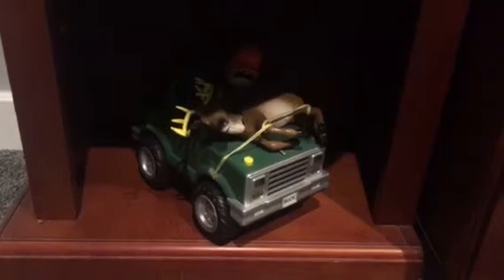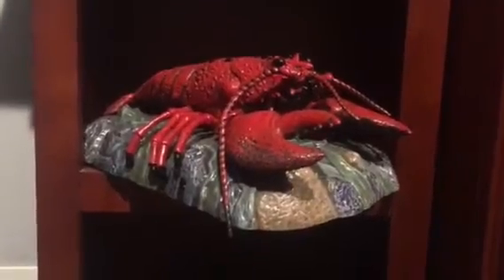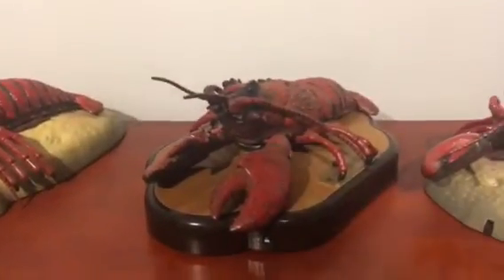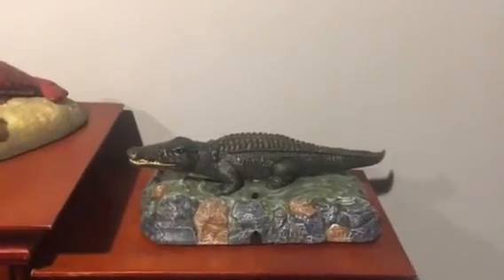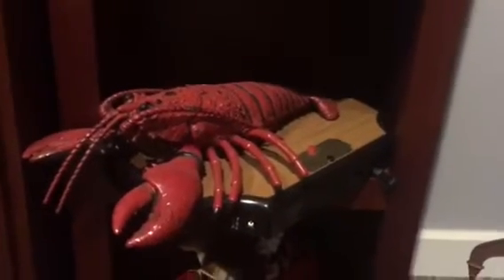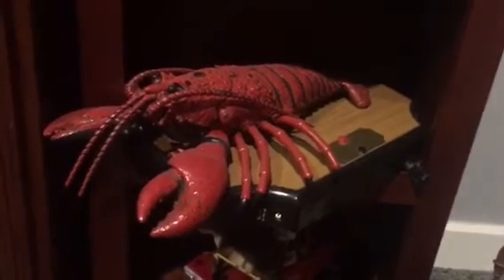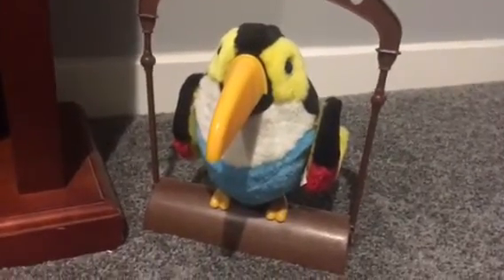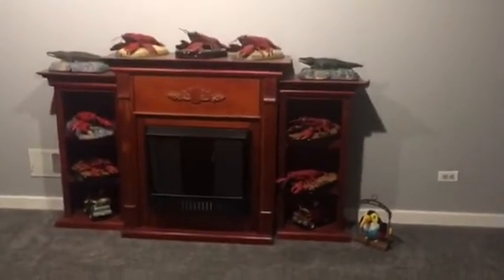Collection update part 2 (lobsters, deer rides)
Guess I forgot to show these. Enjoy!